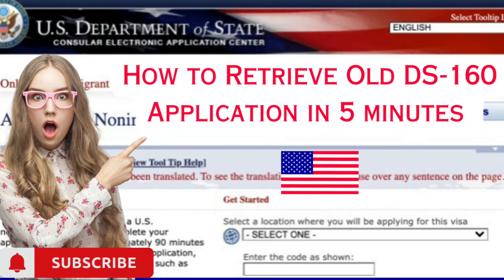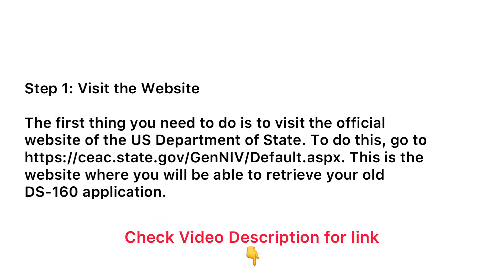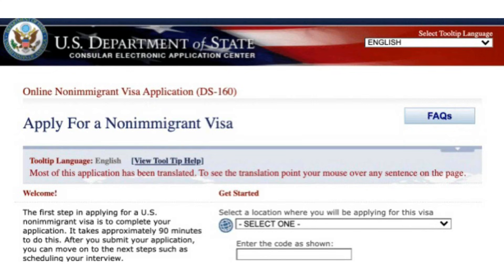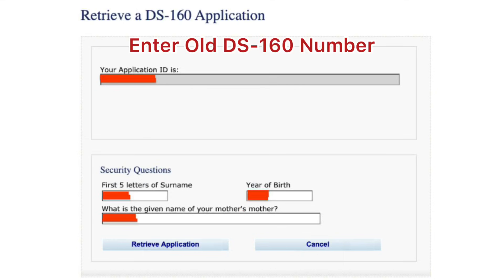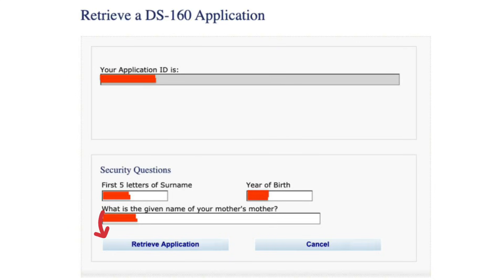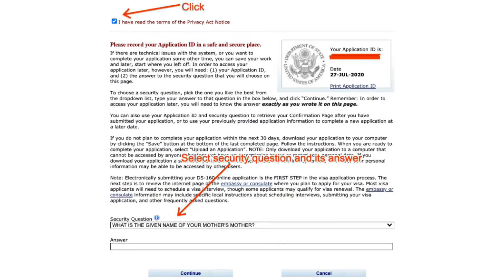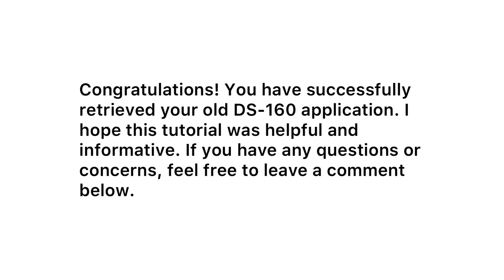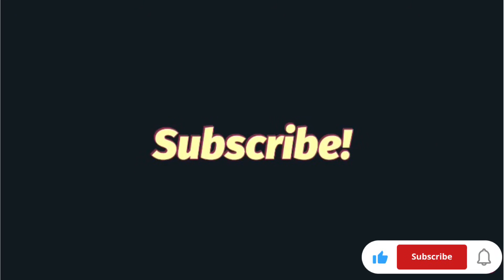How To Retrieve Old DS-160 Application in 5 minutes (2025 Guide)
In this tutorial video, we will show you step-by-step how to retrieve an old DS-160 application in case you accidentally closed your browser or your application was not submitted correctly.

Once you are on the website, you will need to enter the location where you submitted your application, followed by the CAPTCHA to verify that you are not a robot.

Next, you will need to enter your old DS-160 Confirmation Number, which you received when you initially completed your DS-160 application. You will also be required to enter your personal information, including your surname, year of birth, and answer a security question to verify your identity.

Once you have entered your personal information, you will be given two options. The first option is to skip the top (View Confirmation Page) and select "Create a New Application" and continue. You will need to select this option and follow the on-screen instructions to create a new application with your old details.

After creating a new application, it is important to save the first page and write down the new confirmation number. This is the number that you will use going forward until you submit. Lastly, remember to update your CGI portal with the new confirmation number generated.

Congratulations! You have successfully retrieved your old DS-160 application. Here are some trending hashtags related to DS-160 applications: